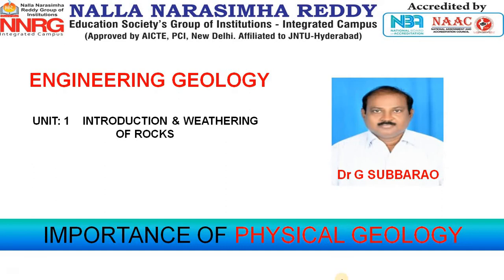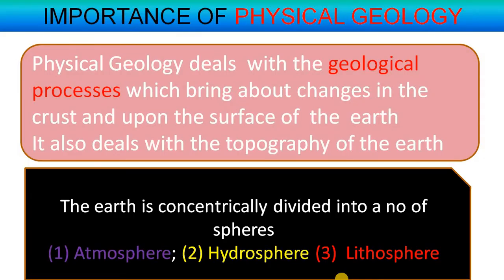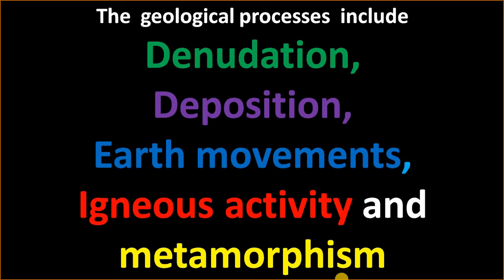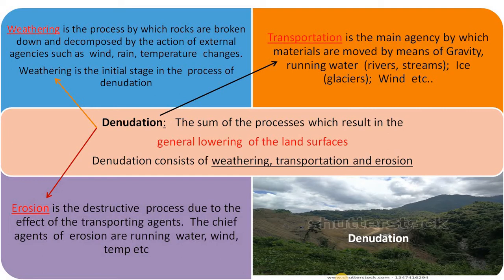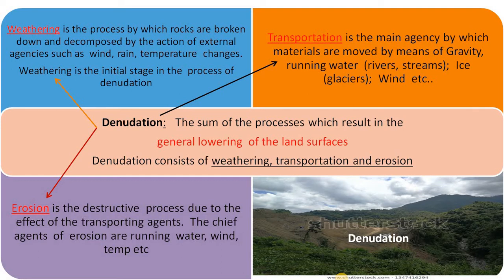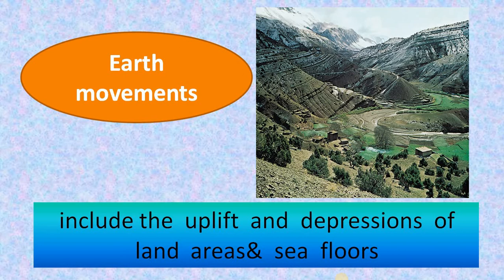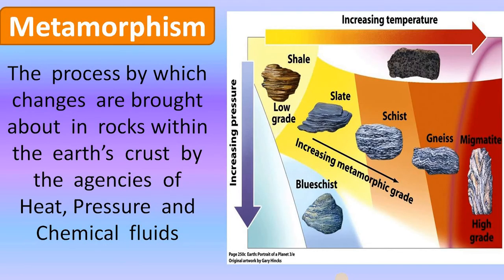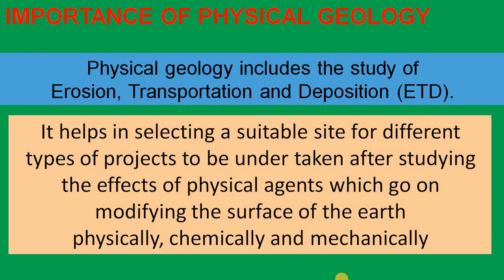ENGINEERING GEOLOGY 1.2 UNIT 1 Importance of Physical Geology 16 06 2020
Physical Geology and its importance  from civil engg point of view